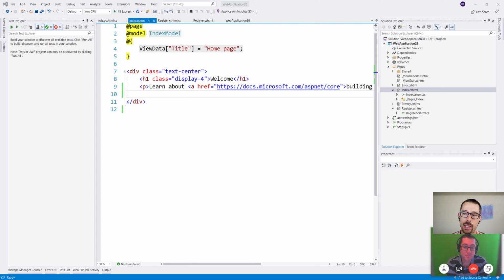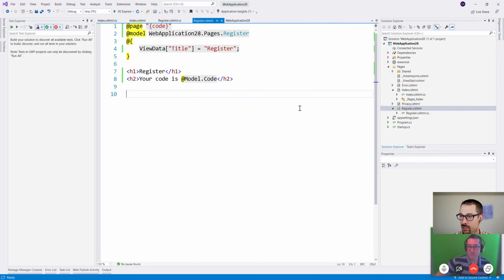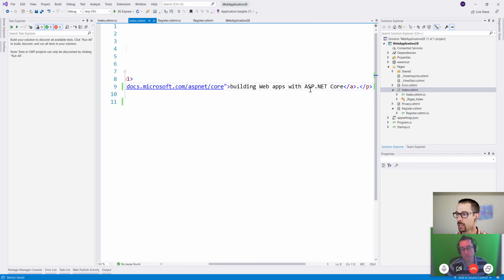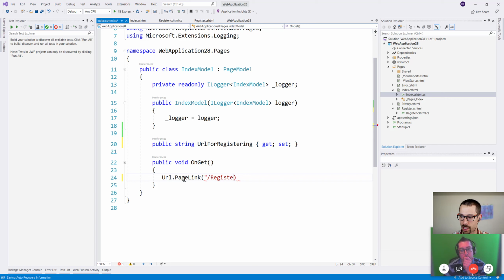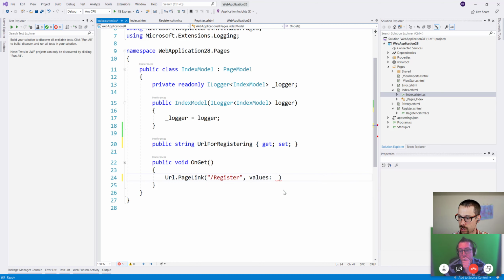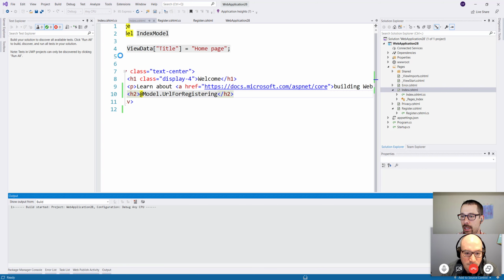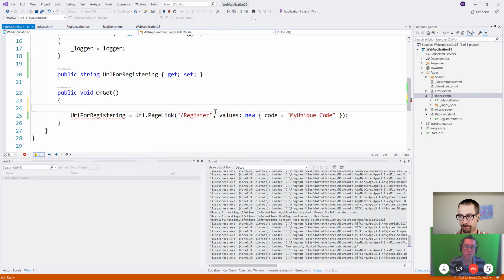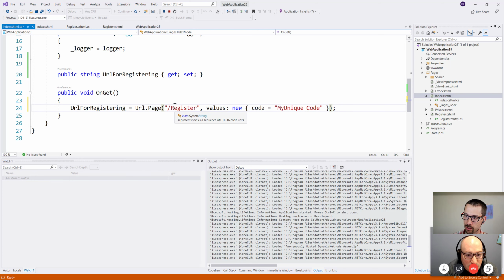#167: Generating an Absolute URL in Razor Pages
When sharing a URL to a specific page in your Razor Page application via email, you need the ability to generate an absolute URL. In this week's episode, Monster Dave shows us the easy way to do that.

TLDW:
Url.PageLink("/Register", values: new { code = "MyUnique Code" });